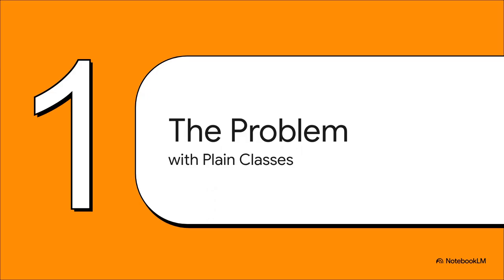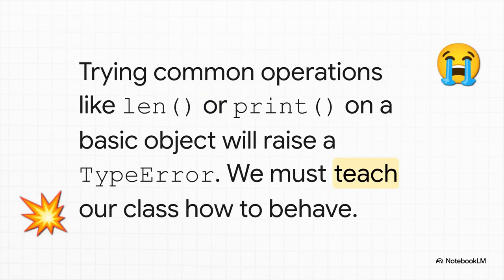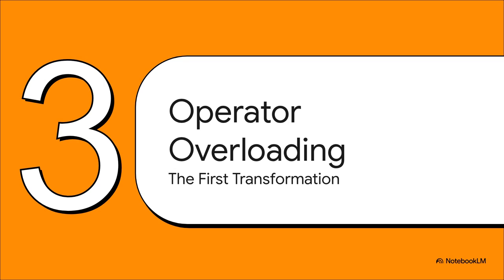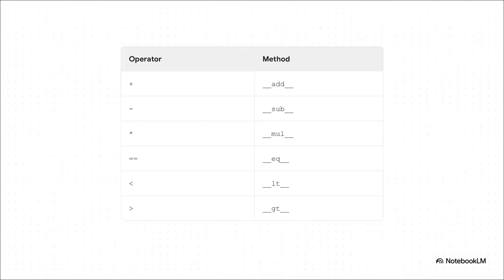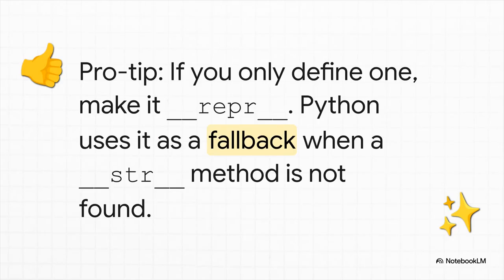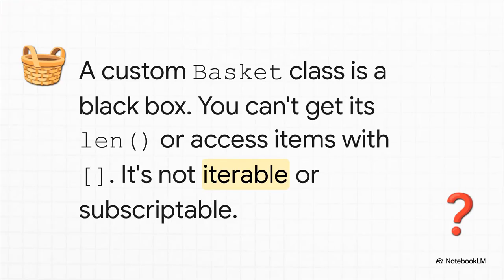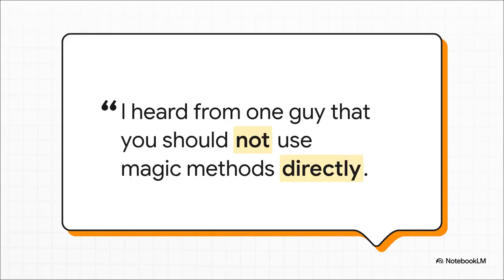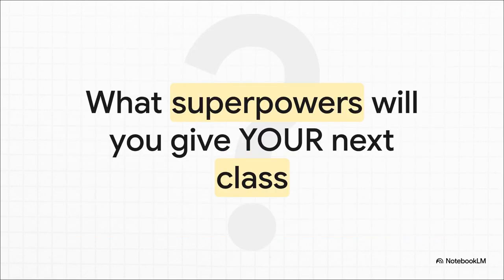011 Unlocking Python s Hidden Superpowers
🚀 **Unlocking Python’s Hidden Superpowers**
Think you know Python? Think again. 🧠
In this video, we explore **powerful features** hiding in plain sight — tools that can help you write **faster**, **cleaner**, and more **elegant** code like a seasoned Pythonista.

### 🔍 What You’ll Discover:

✅ **Lambda Functions** — write quick, anonymous functions on the fly
✅ **Map, Filter & Reduce** — process data with functional programming style
✅ **Enumerate & Zip** — smarter iteration made simple
✅ **Unpacking Operators (`*`, `**`)** — flexible function calls and assignments
✅ **Ternary Conditionals** — one-liner `if` statements
✅ **Generators & Yield** — memory-efficient looping with lazy evaluation
✅ **Decorators** — wrap functions with extra behavior
✅ **Context Managers (`with`)** — manage resources the Pythonic way
✅ **Walrus Operator (`:=`)** — assignment expressions inside conditions
✅ **Type Hints** — make your code easier to read, maintain, and debug

### 🧠 Why It Matters:

These features aren’t just for show — they make your code more readable, efficient, and scalable. Whether you're building tools, APIs, automations, or data pipelines, knowing these superpowers gives you a real edge.

📁 **Bonus Materials**

* Download cheat sheet & examples: \[Your Link]
* Continue with the full Python mastery series: \[Playlist Link]

👍 Like this video to support more content like this